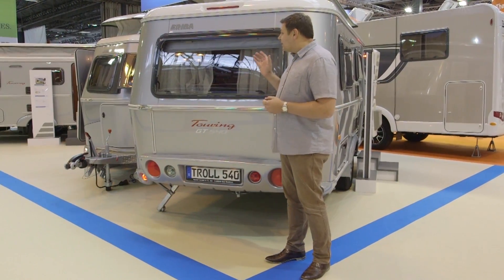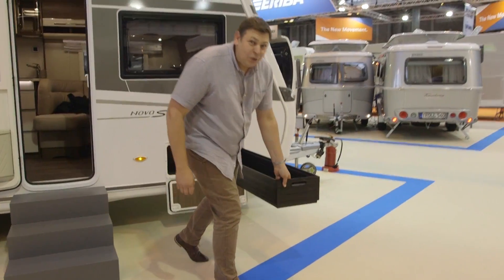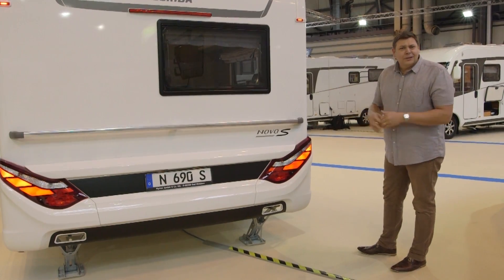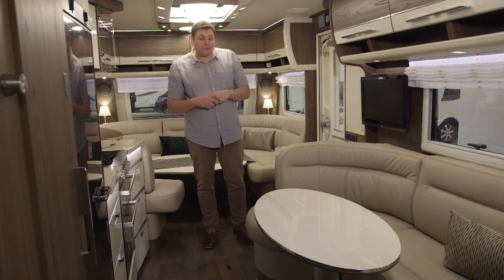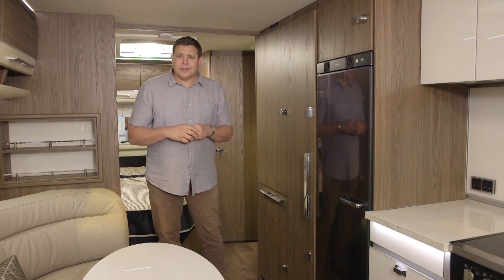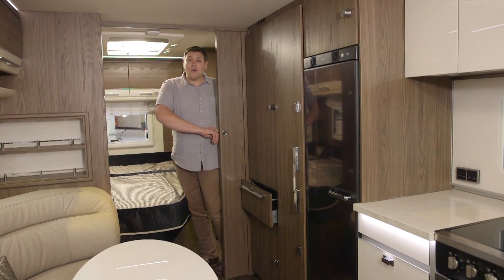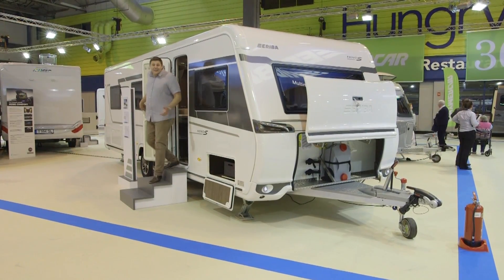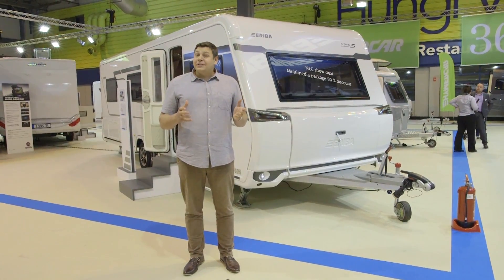The Practical Caravan Eriba Nova S 690 review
Thought Eriba was all about dinky, silver-bodied vans? Think again! Take a look around the Nova S 690 with Practical Caravan. Like it?